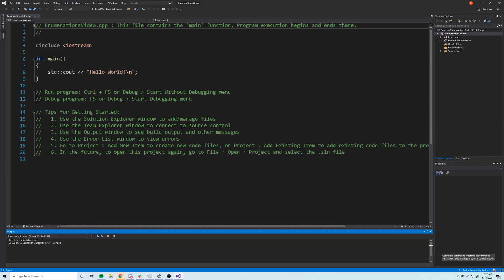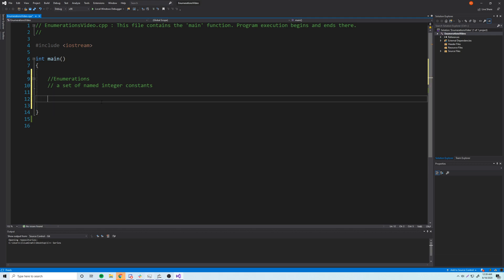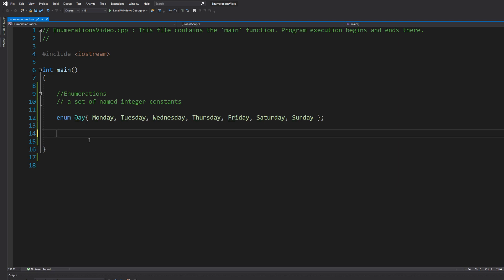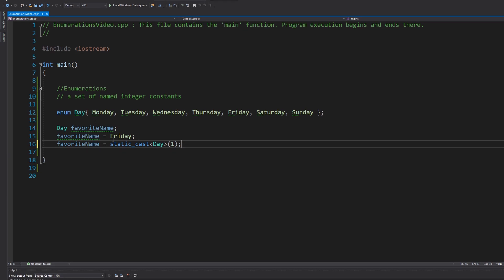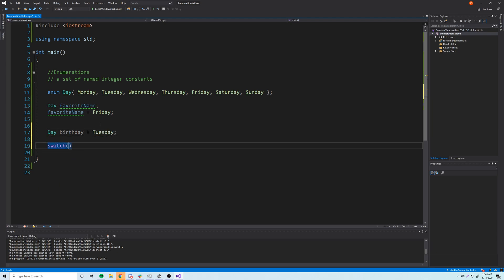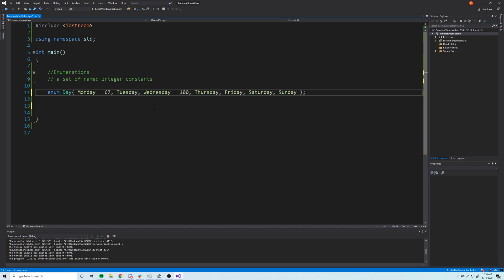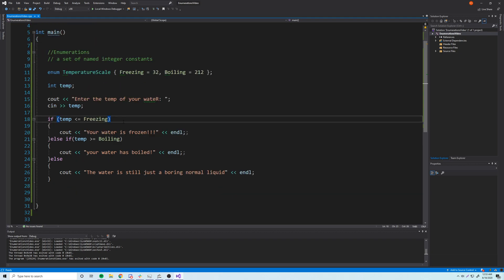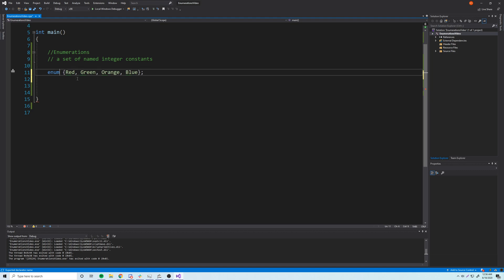C++ Tutorial [36] - Enumerations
In this episode, I show you how to create and use Enumerations in C++.